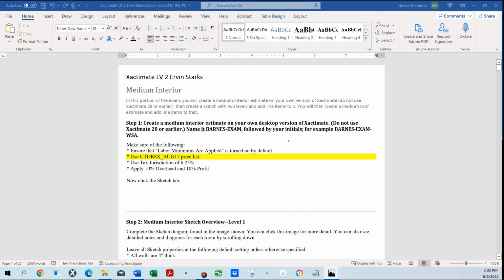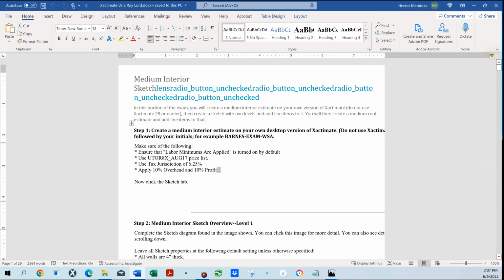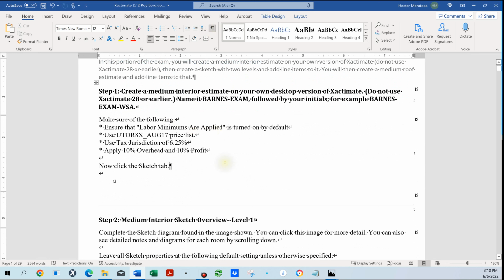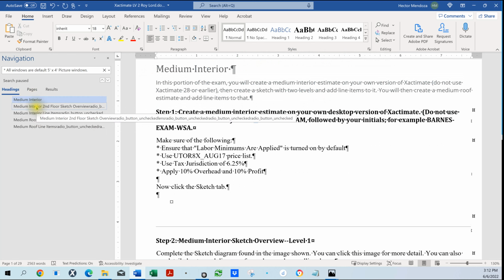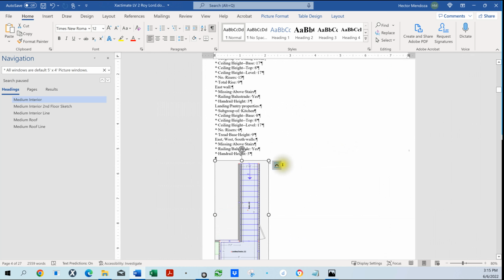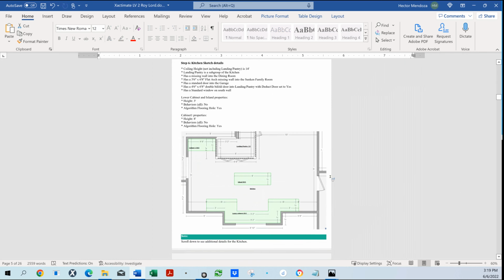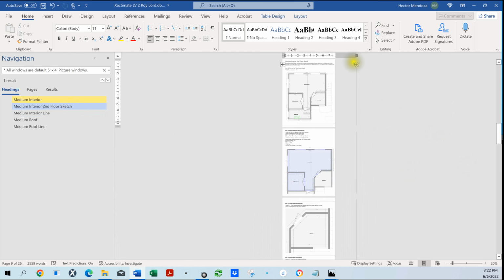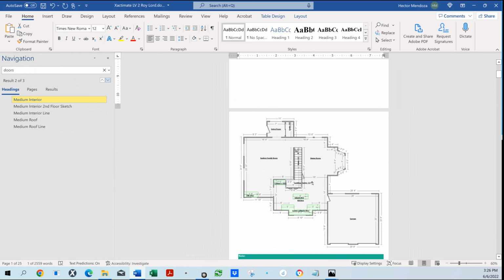Create a word document for your Xactimate Level 1, 2, 3 Certification, part 2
How to create a word document for your Xactimate Level 1, 2, or 3 Certification instructions.
Instruction on organizing and altering your word document to make it easer to take your level 1, 2, or certification.